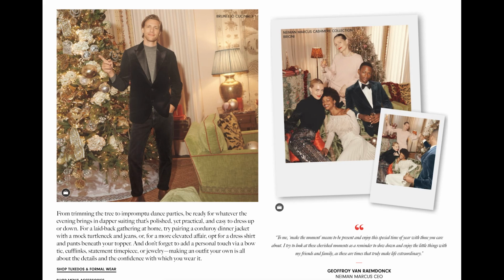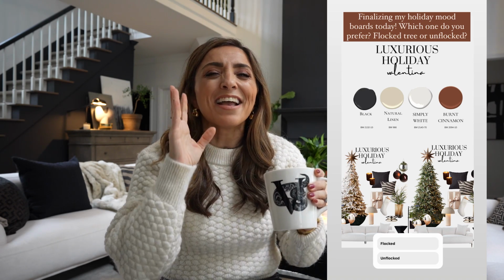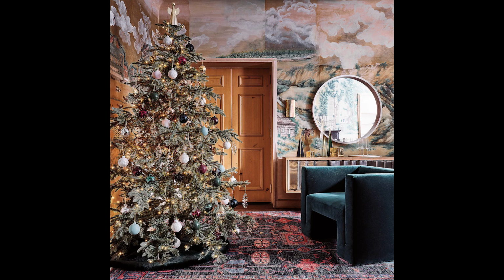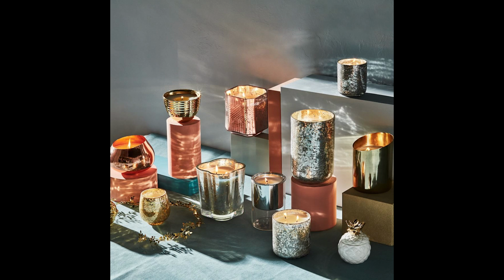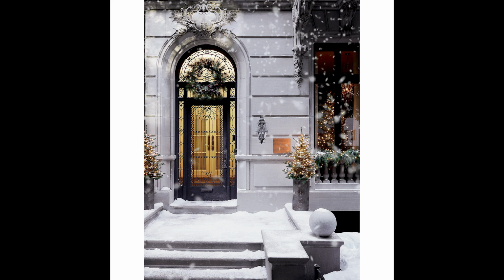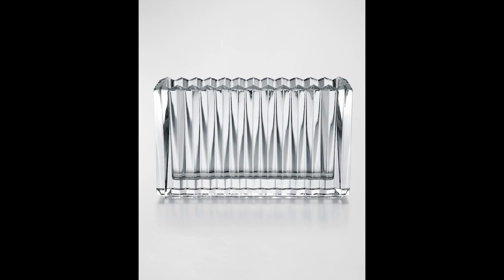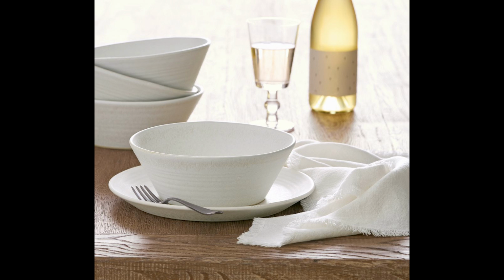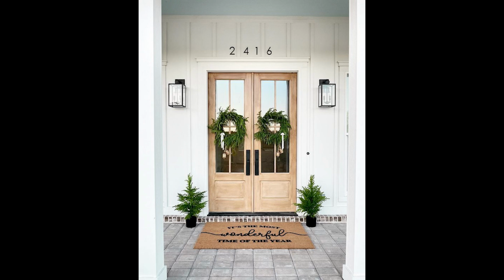MODERN + CLASSIC HOLIDAY DECOR IDEAS | CLASSIC, COZY, & CHIC IDEAS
Today we are loading you up on Modern Holiday Decor that is classic, cozy, and chic!

SHOP OUR Holiday Decor FAVES!

Neiman Marcus Edit
Flocked Trees
Terrain Tree
Terrain Pre Lit Tree
Terrain Door Decor
More Terrain Trees
Balsam Hill Tree
Tinsel Tree
Tinsel Pieces

Tough of Glam
Waterford Flutes
Black china
Black China
Baccarat Vase
CB2 Glassware
H&M Glassware
Pottery Barn Champagne bucket
CB2 Champagne Bucket
Luxury Champagne Buckets
Lux Champagne Bucket (SO PRETTY!!!)
One more champagne bucket
Baccarat Candles
Waterford Candles
West Elm/Winter White Candle
CB2 Candles
Winter Candle by White Company
Winter White Candle by West Elm

LUXURY:
Crystal Christmas Tree
Cookie Tray
Pottery Barn Velvet Bedding
Target Velvet Bedding
Amazon Velvet Bedding
Velvet placemats
Velvet Stockings
Velvet Pillows
Velvet Tree Skirt

VASES:
Smoked Glass
Smoked Glass
Royal Copenhagen

Fur blankets:
Wool Blanket

Linen Napkin
Williams Sonoma Wreath

Faux Greenery